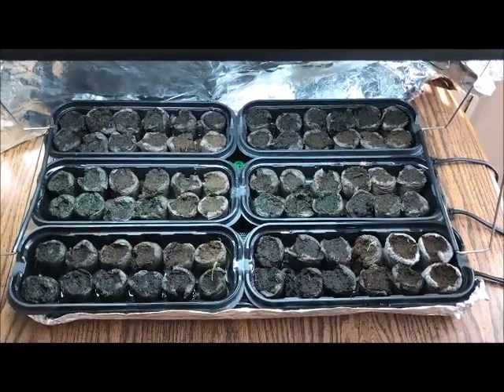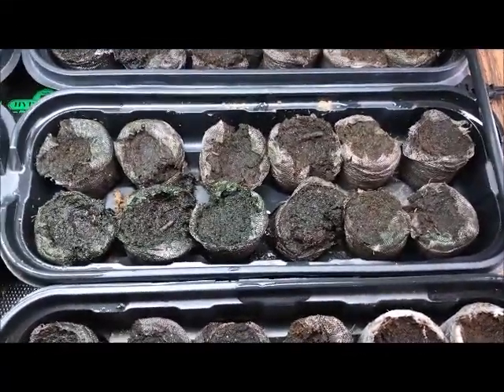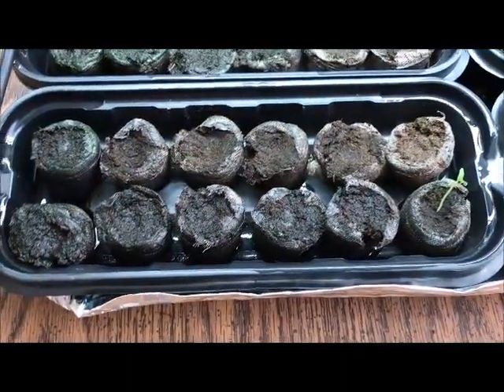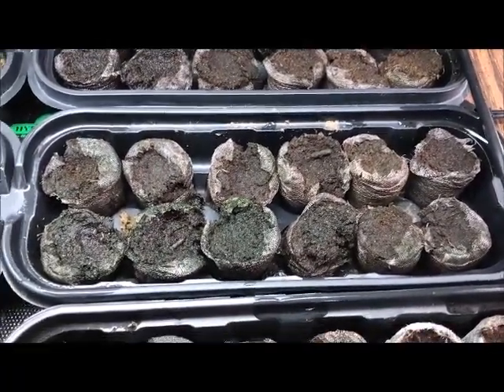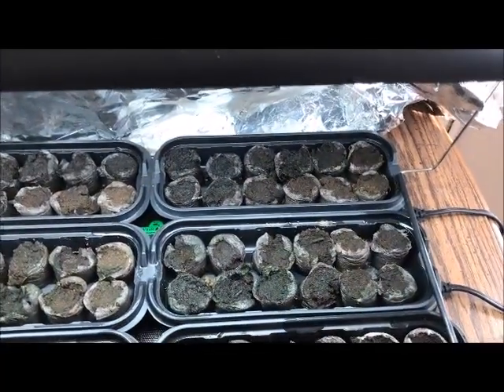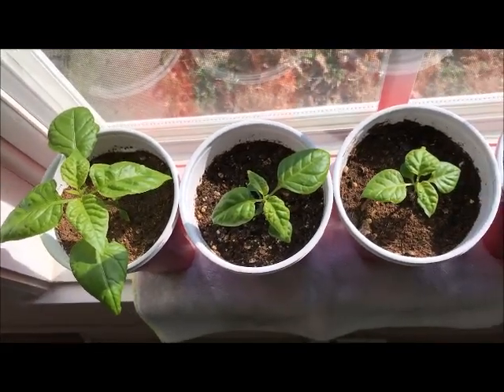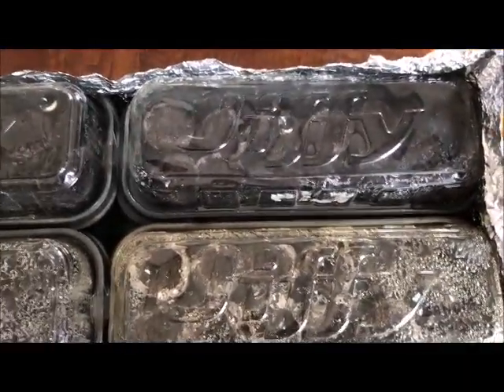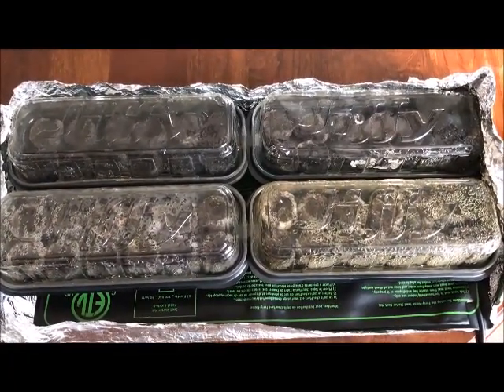Carolina Reaper Seed Germination Test, Part 6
It's been 3 weeks since I planted the seeds.  Let's see how many have germinated!